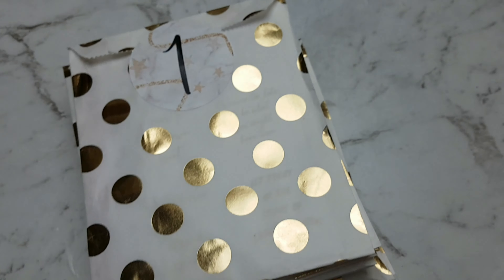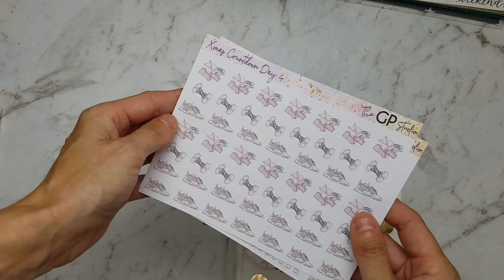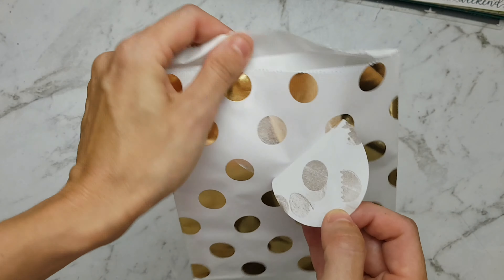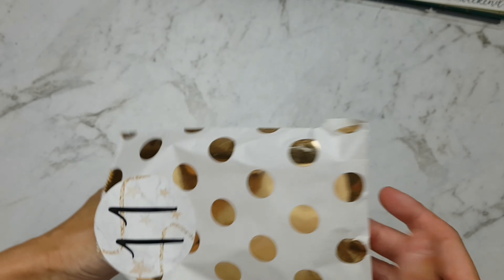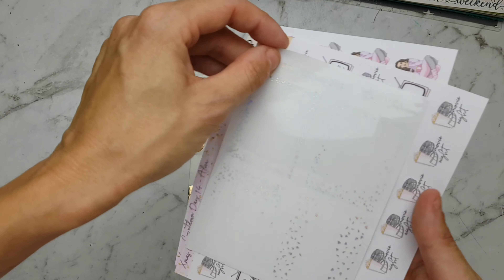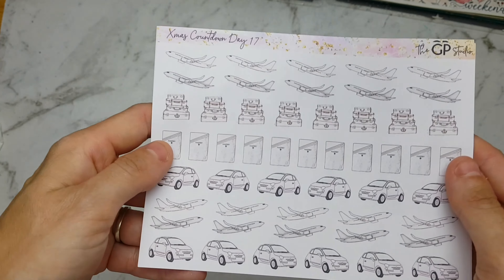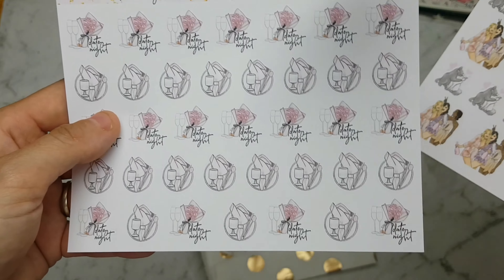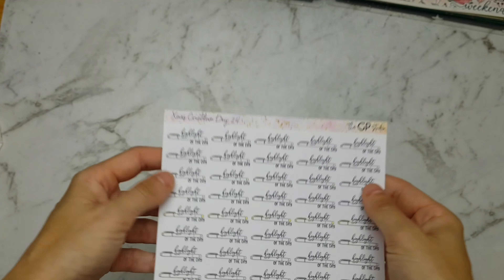GP STICKER STUDIO advent (spoiler)